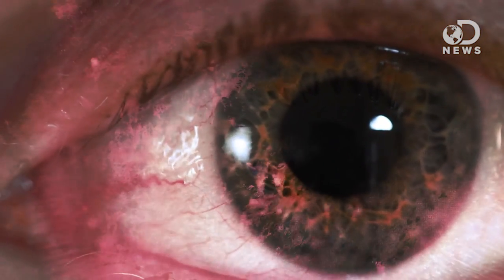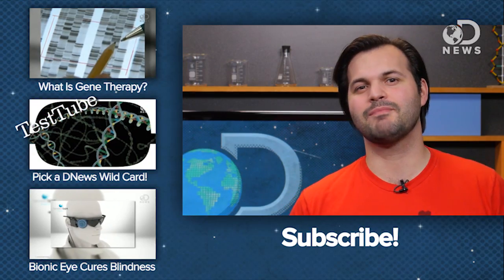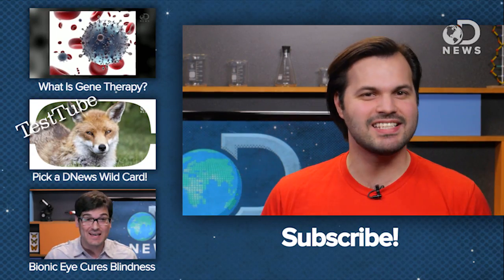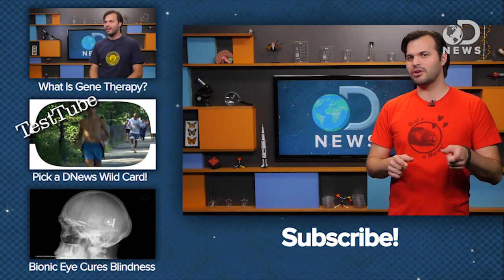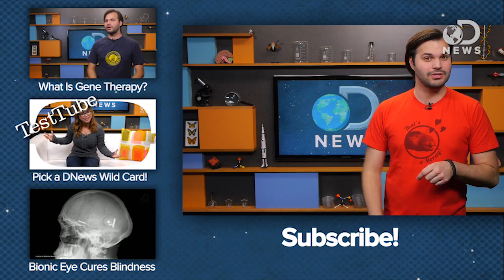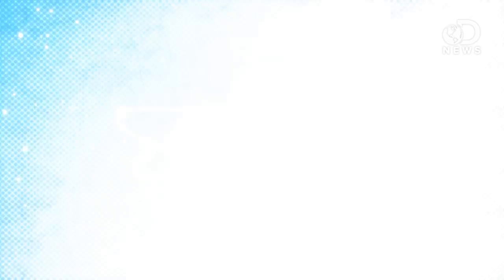Can Gene Therapy Cure Blindness?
Over the past decade, researches have been testing gene therapy on blind dogs in attempt to restore vision. Earlier this week, six patients in Oxford had this same treatment done, and they're reportedly cured! Join Trace as he shines some light on the steps scientists have taken to get to this point, and questions if gene therapy can ultimately be the cure for blindness!

Gene Therapy 'Could Be Used to Treat Blindness'
"The operation involved inserting a gene into the eye, a treatment that revived light-detecting cells."

"Beta-carotene is the molecule that gives carrots, sweet potatoes, squash, and other yellow or orange vegetables their orange color."

Gene Therapy Used in a Bid to Save a Man's Sight
"Researchers in Oxford have treated a man with an advanced gene therapy technique to prevent him from losing his sight."

Gene Therapy Restores Vision in a Canine Model of Childhood Blindness
"The relationship between the neurosensory photoreceptors and the adjacent retinal pigment epithelium (RPE) controls not only normal retinal function, but also the pathogenesis of hereditary retinal degenerations."

Sight Seen: Gene Therapy Restores Vision in Both Eyes
"Two doses of gene therapy restore vision to three women who were born nearly blind."

Until recently, retinal degeneration secondary to genetic mutations has been thought to be incurable."